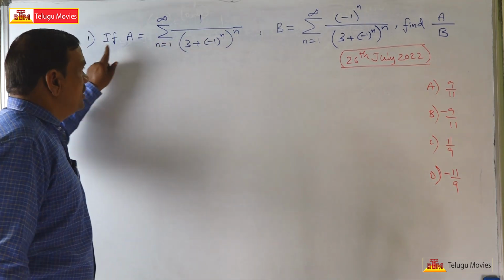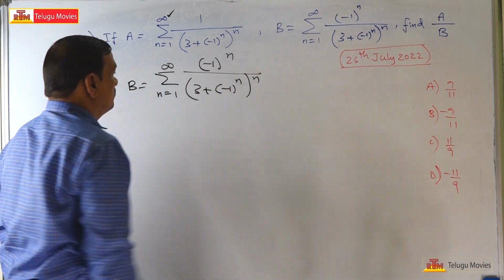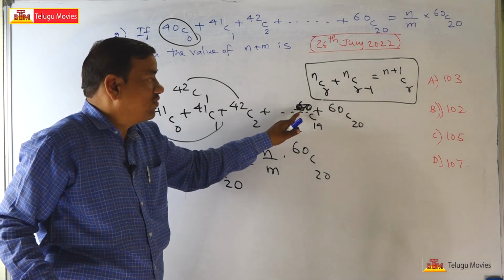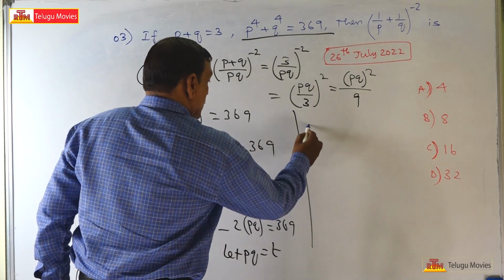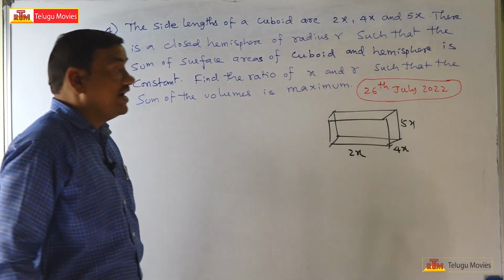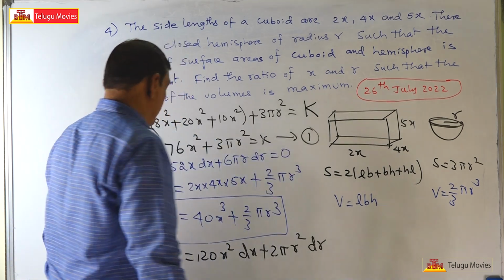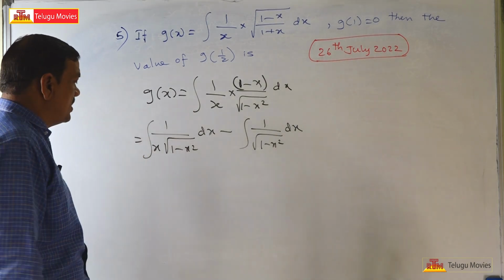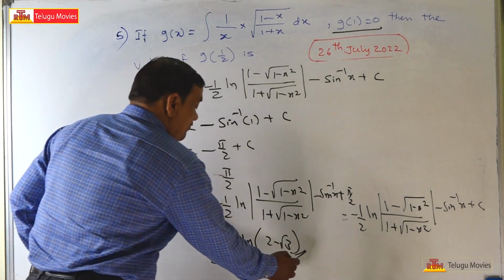JEE Main 2022 : July Problems With Solutions | SK Jani Basha | Maths Paper Solutions